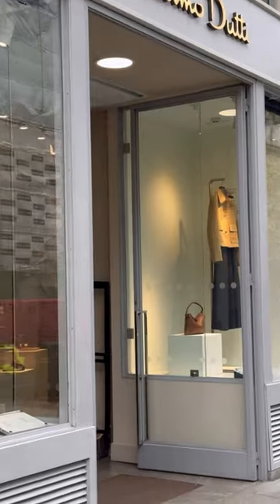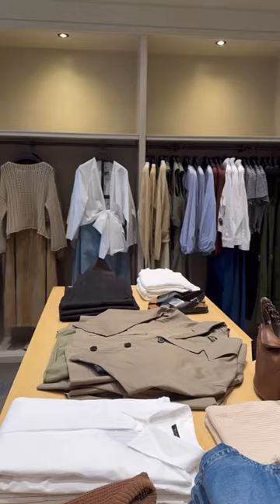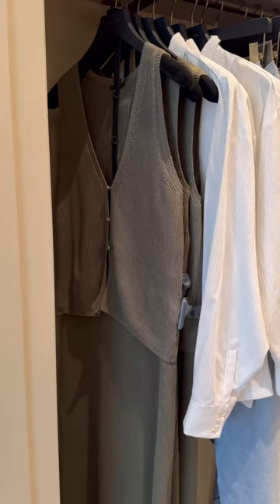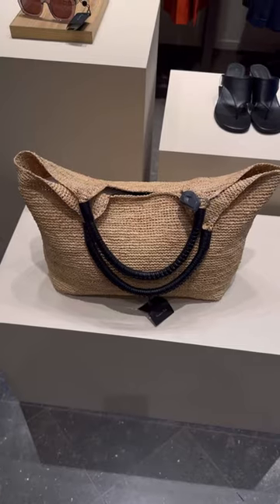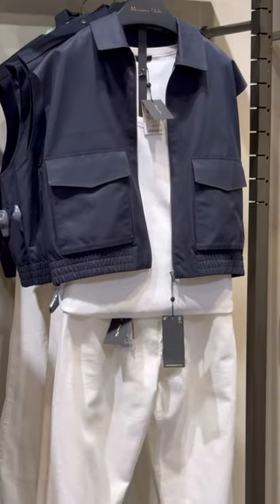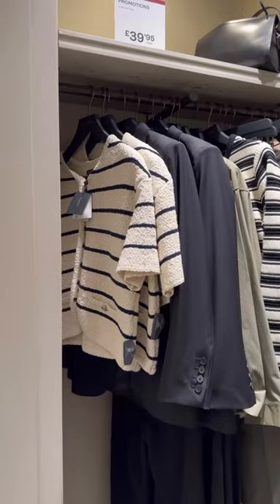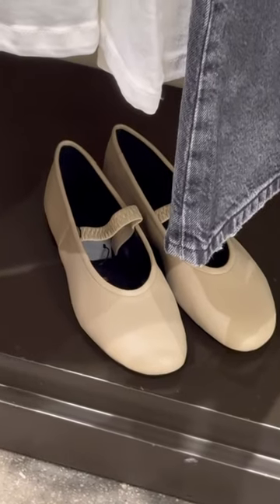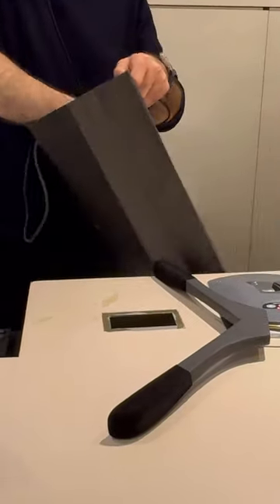COME SHOPPING WITH ME TO MASSIMO DUTTI | SPRING OUTFITS